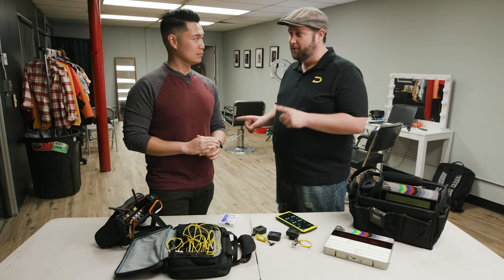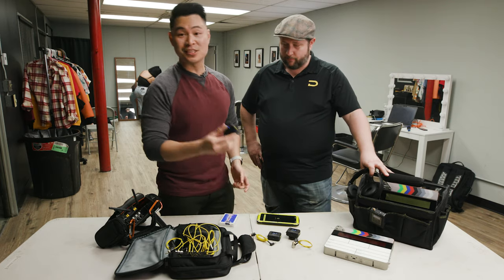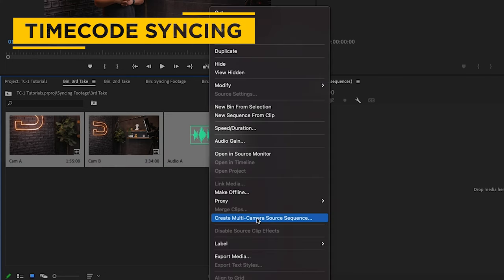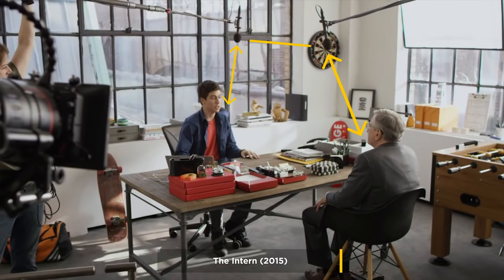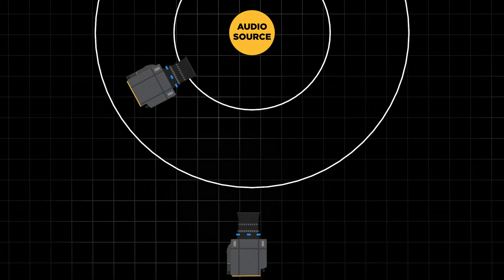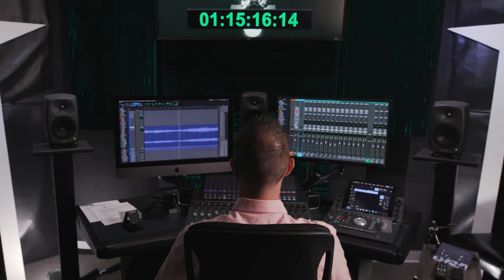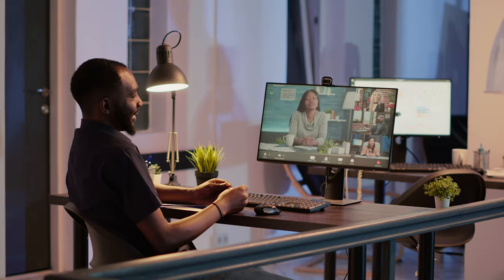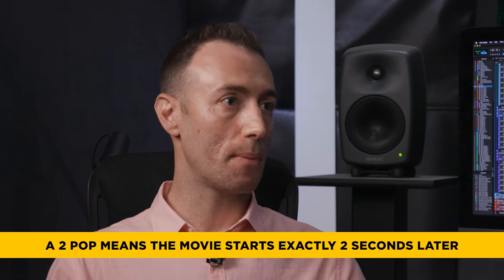Timecode Masterclass: How Timecode Works Through Production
In this episode of Sound 101, Andrew takes us on a timecode deep dive! Follow along through all three stages of production as Andrew talks to guests along the way and finds out how timecode assists filmmakers through the whole process. Producers, Sound Mixers, Editors and more can all add a hugely helpful tool to their kit with timecode in production.